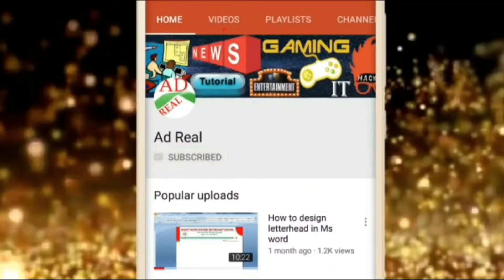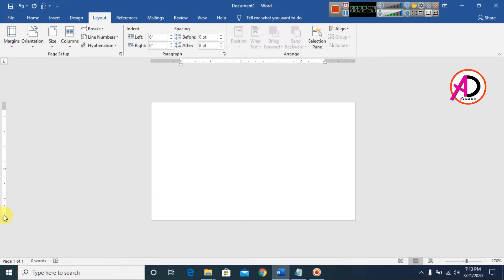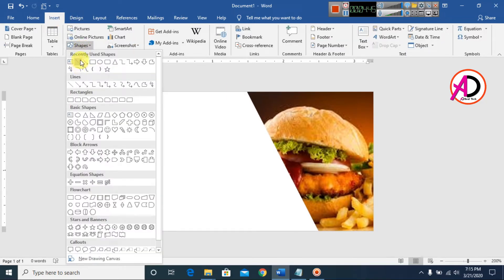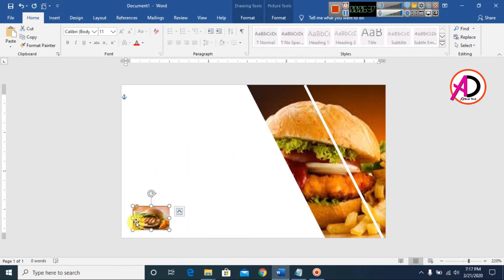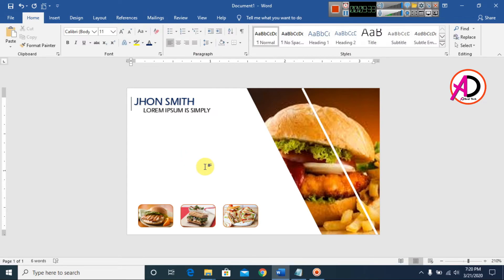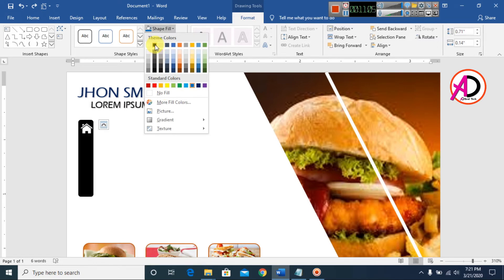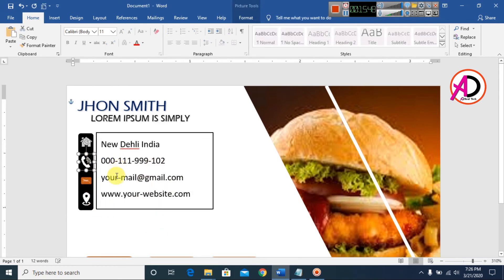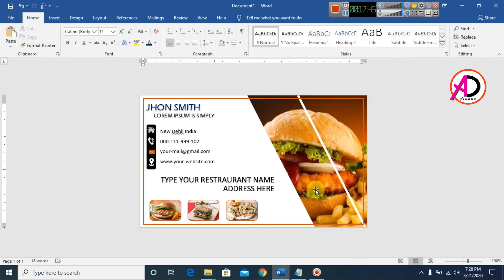Ms word Tutorial: Restaurant Business Card Design in Ms word/Visiting Card Design in ms word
Hello Friends :
How to make Restaurant Business Card Design in Ms word / Visiting Card Design in ms word | word tutorial | Ad Real Tech
page size: